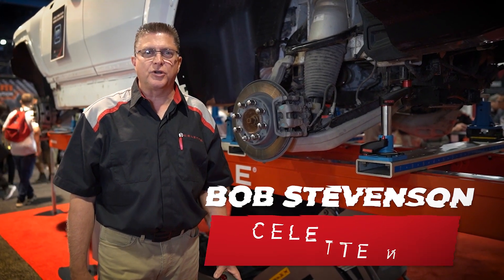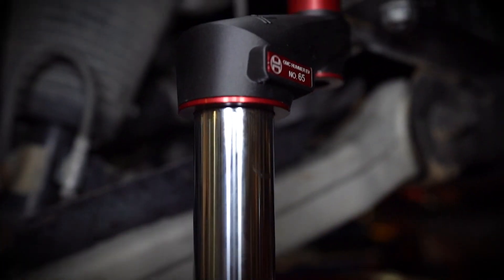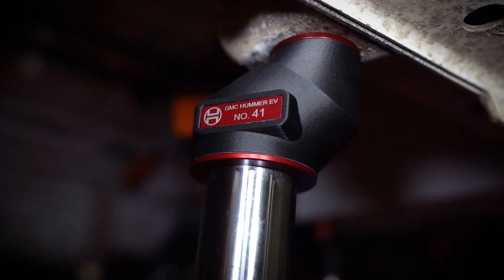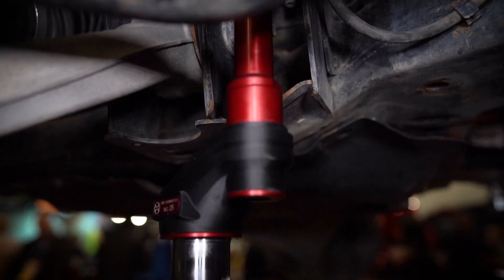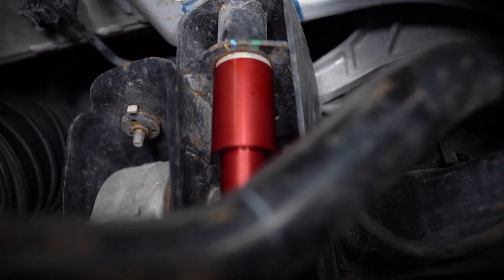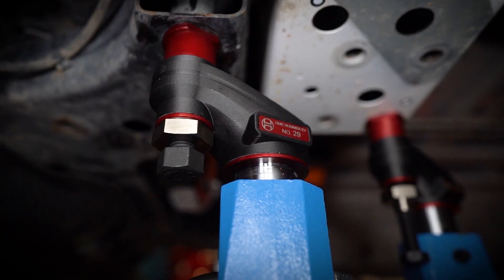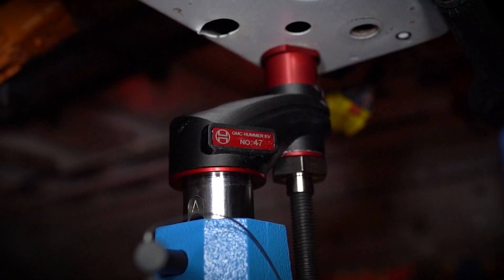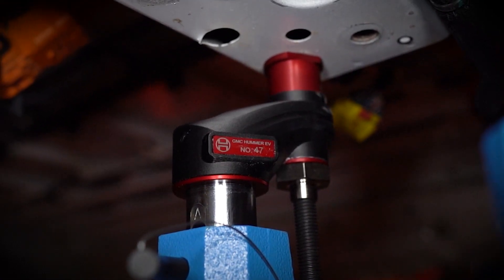Celette Carbon Fiber 3D Printed Jigs For Collision Repair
No more 200lb boxes of jigs and forklift from the curb!

Celette is now printing and shipping jigs for any vehicles in the database back to 1950's in carbon fiber. Significantly reducing weight and expediting repair for collision shops across the country.